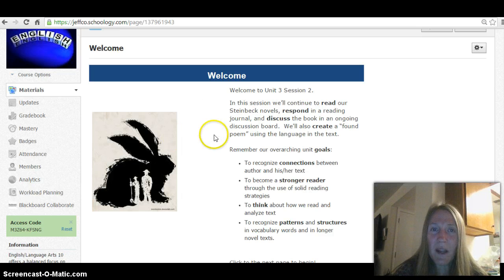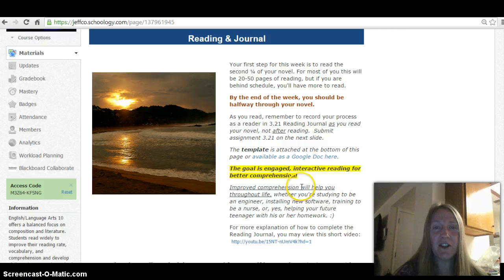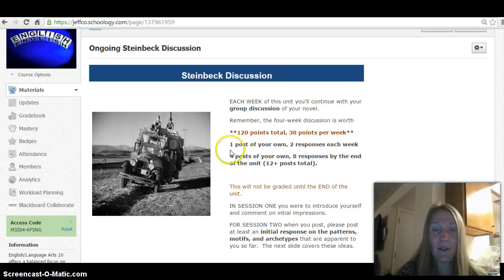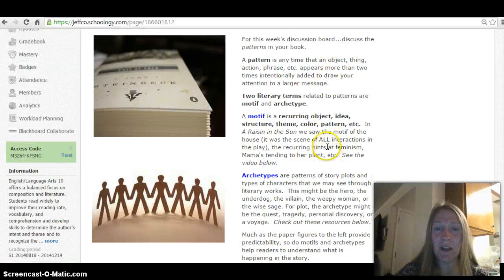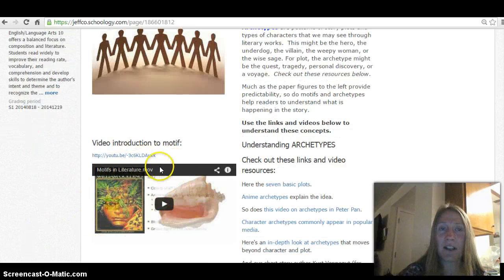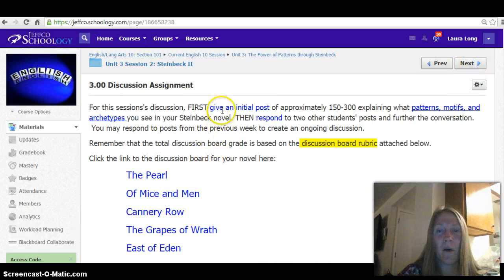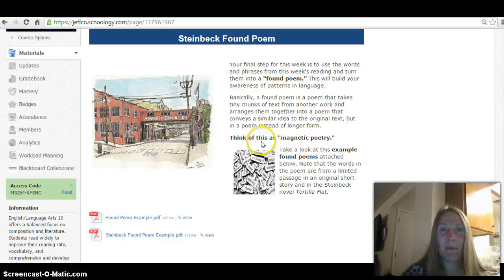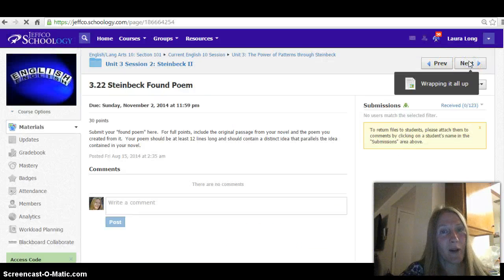Unit 3 Session 2 Weekly Video Update